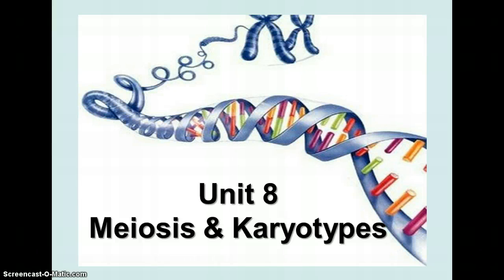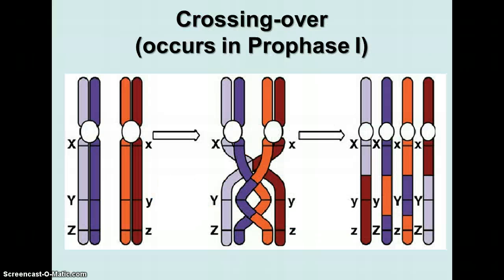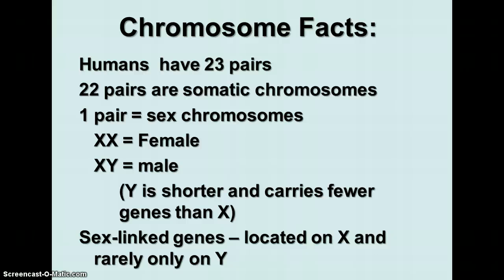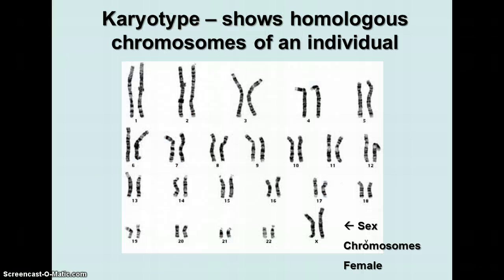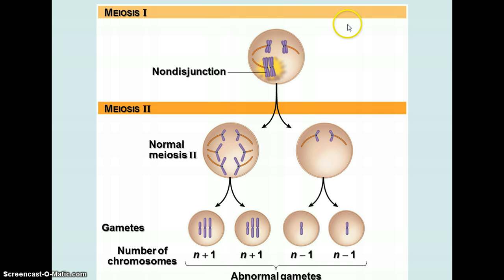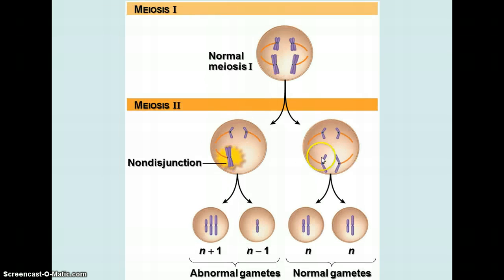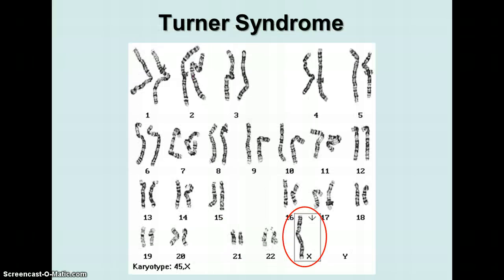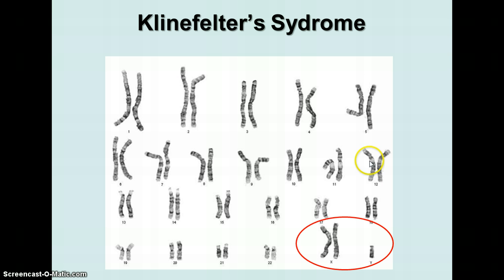Unit 8 Notes - Crossing Over & Karyotypes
Video notes on crossing over & karyotypes